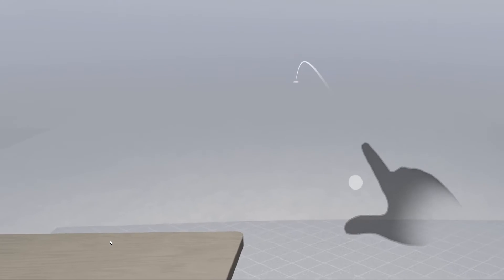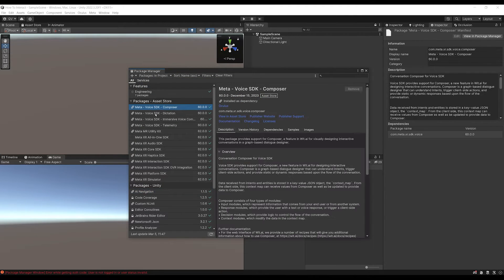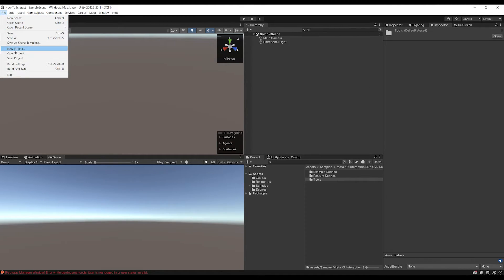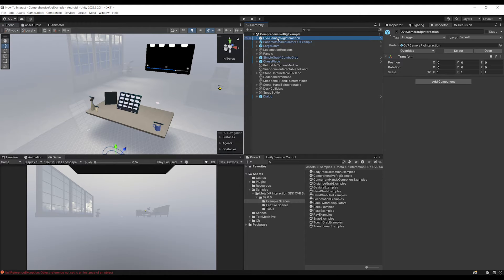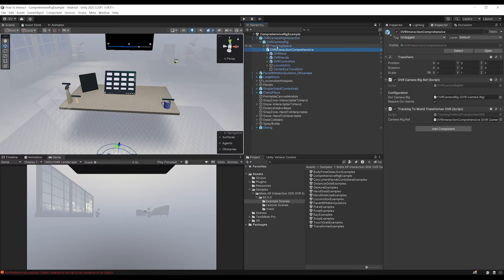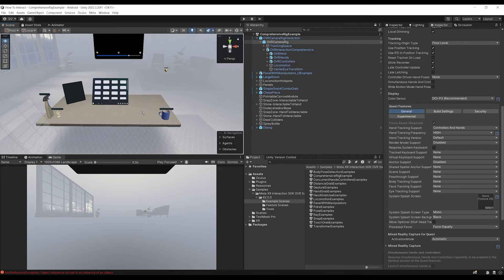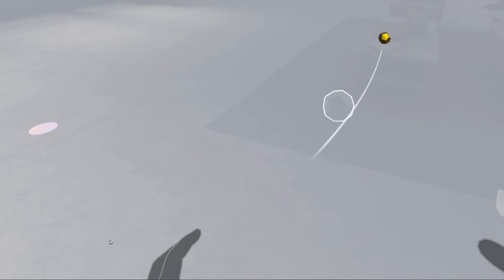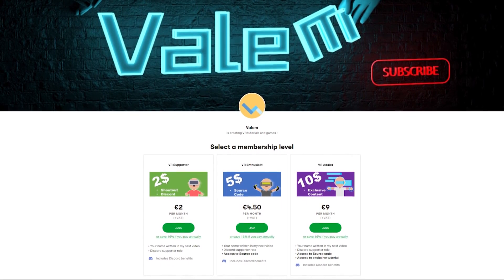How to Interact in XR - Meta Interaction SDK Part 1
Let's learn how to interact with the Meta Interaction. In this first part we are going to have a look at the demo scene and learn the correct setup.

⌨️ Game Dev

👨‍🎓 Vr Dev